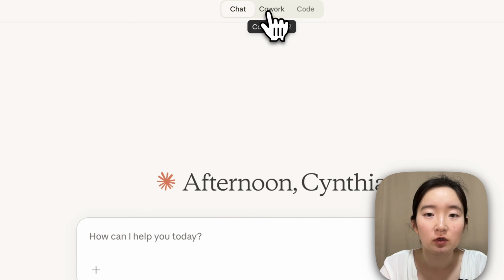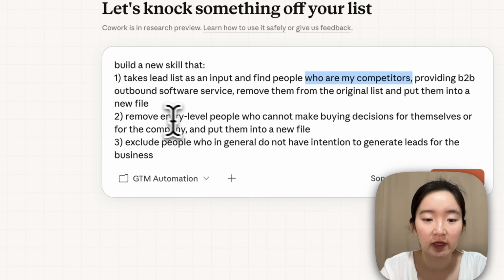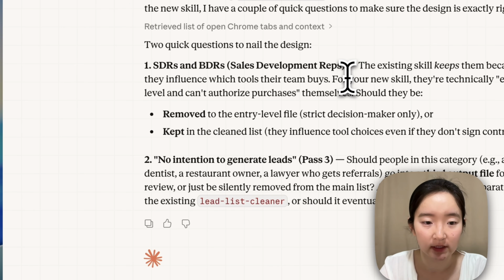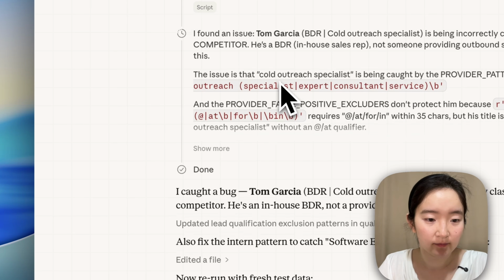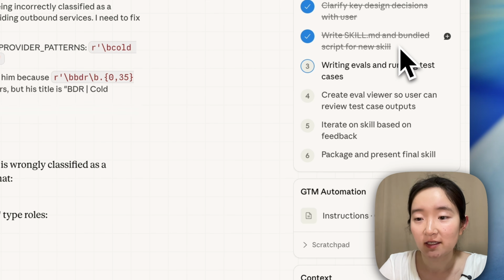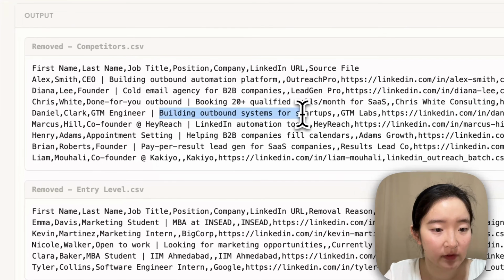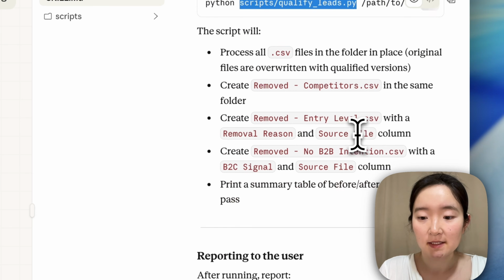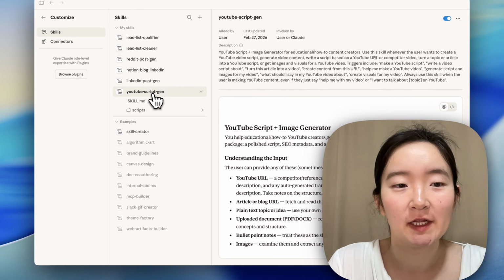I Built a Claude Skill for Linkedin Outbound (Lead Filtering)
I built a custom Claude "skill" that automatically filters LinkedIn lead lists for my outbound campaigns — and it's saved me hours of manual work every week.
In this video I walk through exactly how I built it, what it does, and how you can build something similar for your own workflow.
What's covered:

What a Claude skill actually is and why it's more powerful than a regular prompt
How I structured the skill to filter leads by ICP fit, job title, company size, and intent signals
The exact logic I use to score and prioritize who's worth reaching out to
How this plugs into my broader LinkedIn outbound system

If you're doing any kind of LinkedIn outbound and you're still manually sorting through lead lists, this will change how you work.